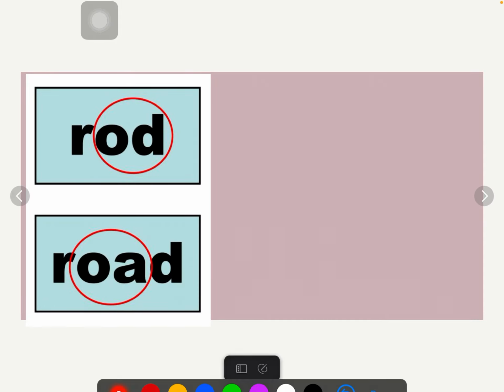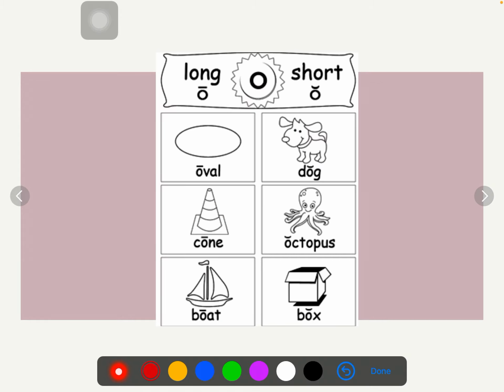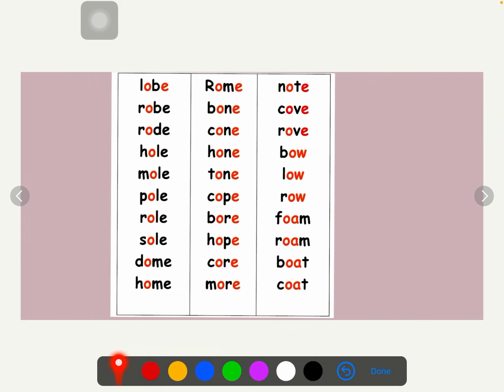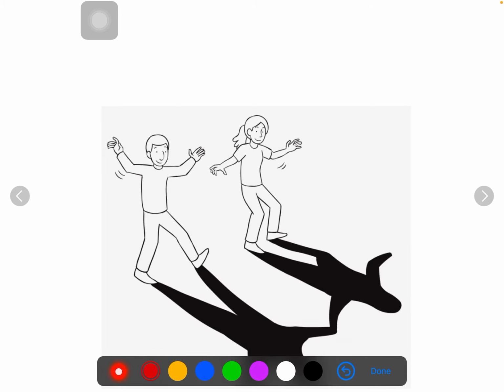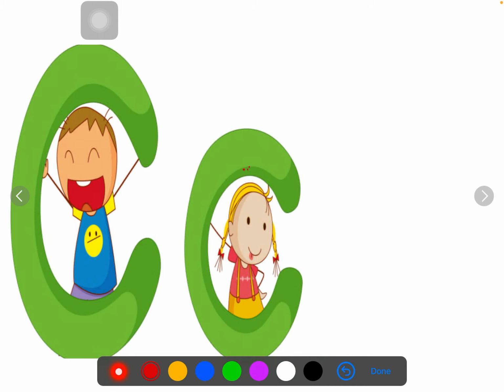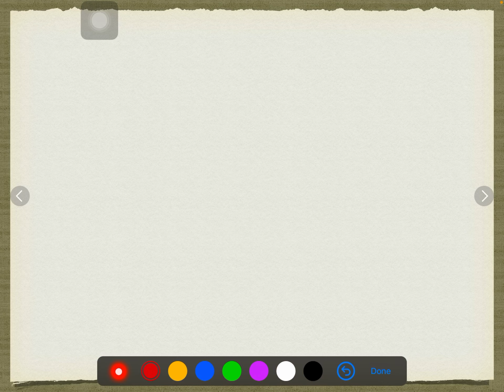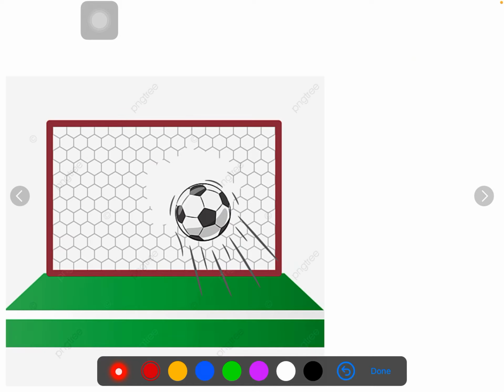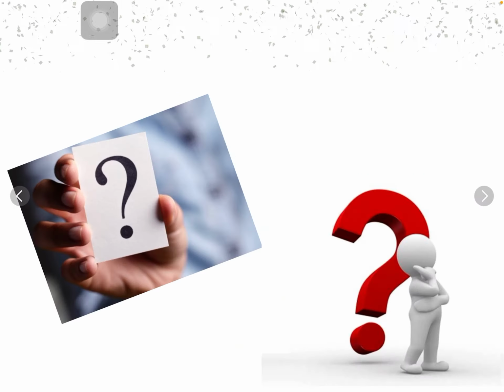7 October 2021